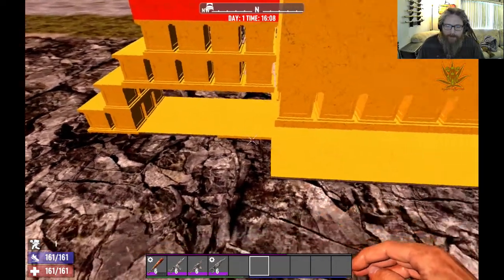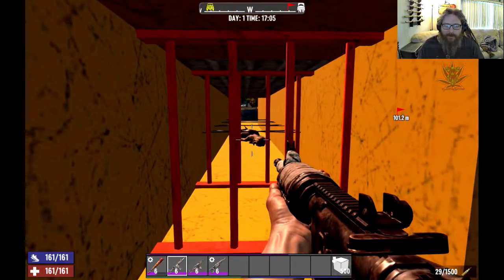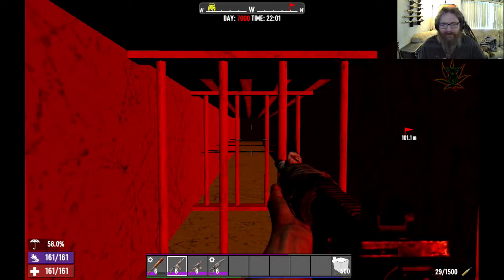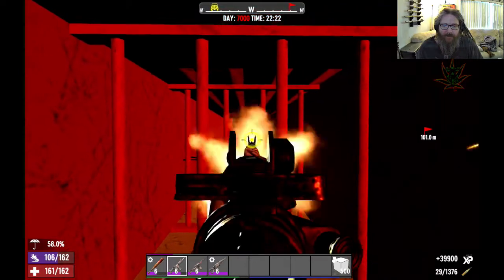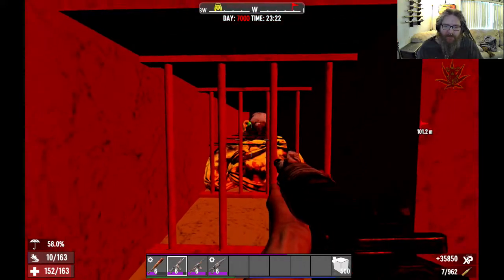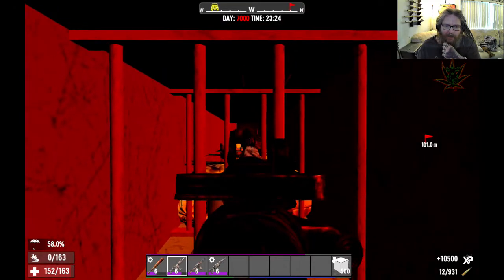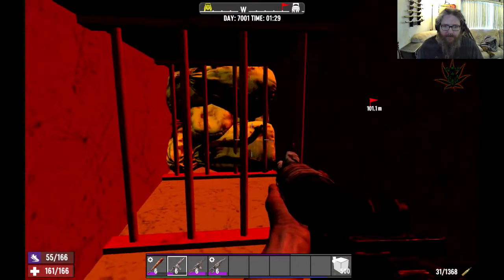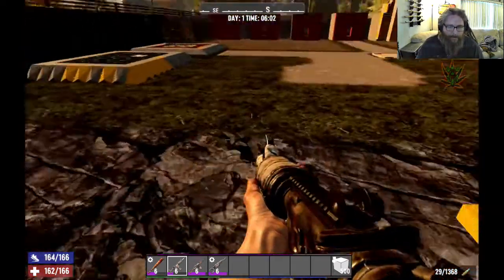7 Days To Die - Blazed Outlaw Builders - Headshot Only Sniper Horde Base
Welcome to another episode of Blazed Outlaw Builders!  Today we'll show you the important parts of building a headshot only, sniper style horde base and how it works for a day 7000 Blood Moon Horde!

Public 7DTD Server:  IP: 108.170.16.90 : 27900